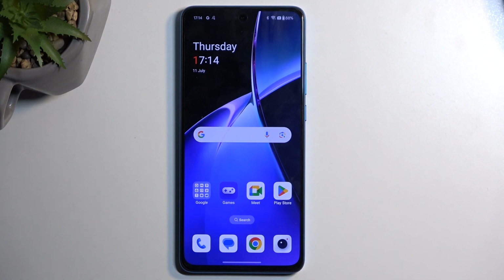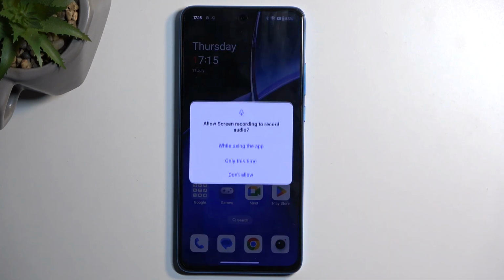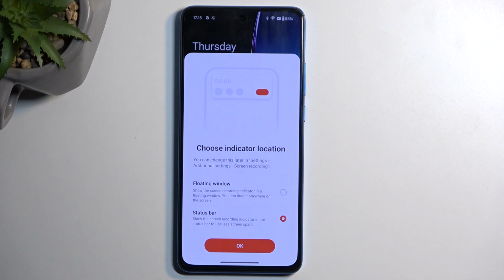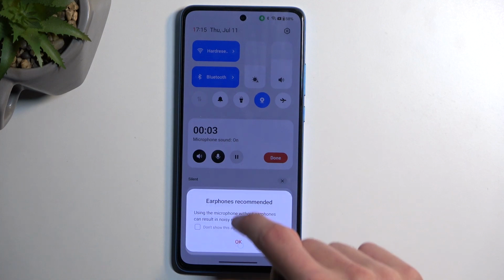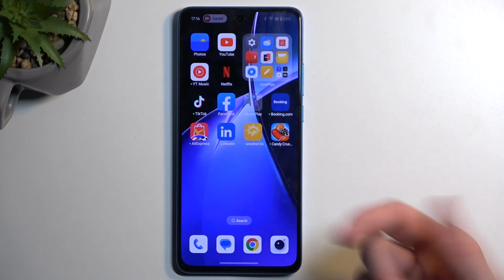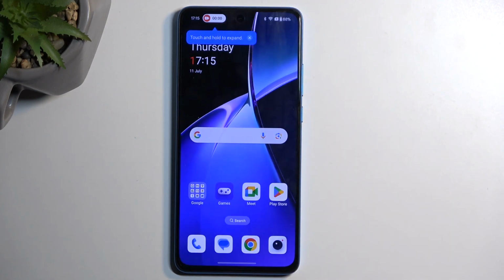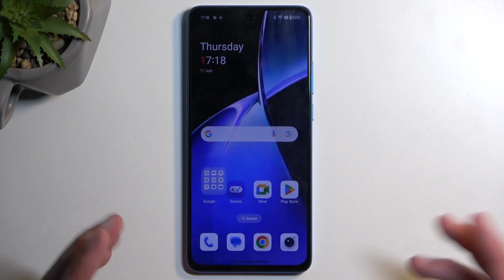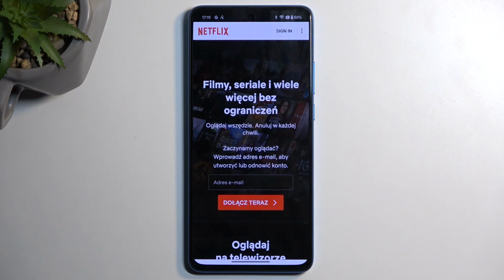How to Record Screen on OnePlus Nord 4 Lite - Use Screen Recorder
Find out more about OnePlus Nord 4 Lite:
In this video, we’ll demonstrate how to record your screen on the OnePlus Nord 4 Lite using the built-in Screen Recorder. This is useful for capturing tutorials, gameplay, and more, allowing you to share your screen activities effortlessly. Follow our steps, find out how to manage the screen recording feature and start recording your screen activity with ease.

How to Use Screen Recorder on OnePlus Nord 4 Lite?
How to Capture Screen Activity on OnePlus Nord 4 Lite?
How to Enable Screen Recording on OnePlus Nord 4 Lite?
How to Record Display on OnePlus Nord 4 Lite?